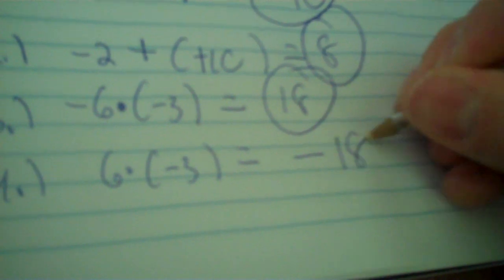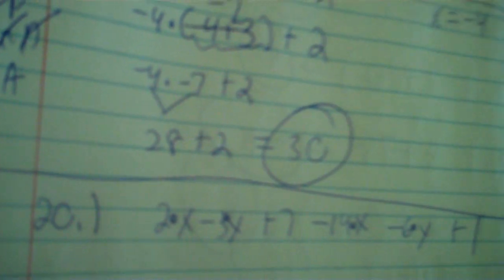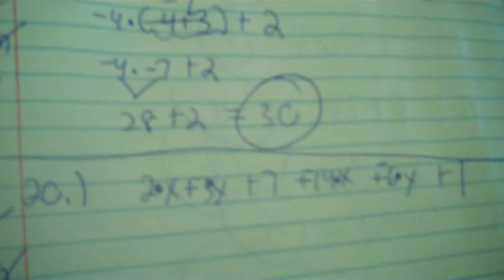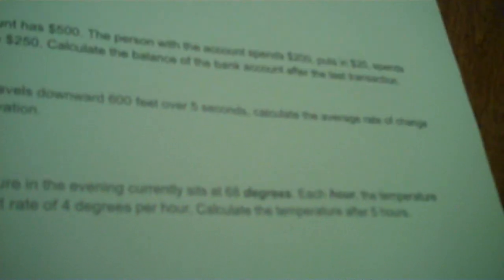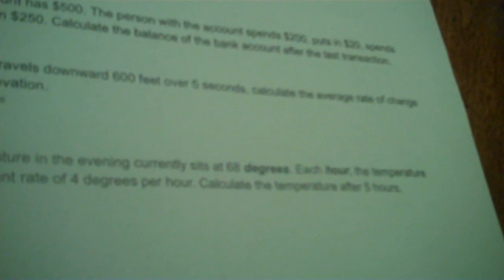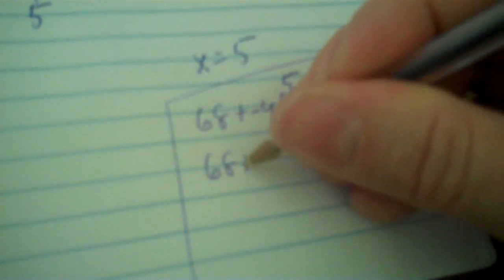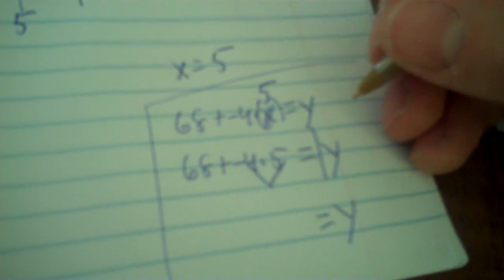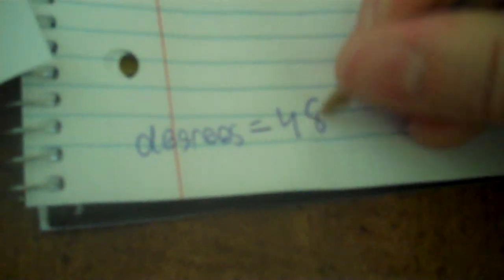2Algebr 1 Unit 1 review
2Algebr 1 Unit 1 review